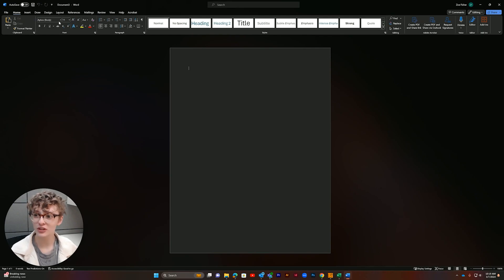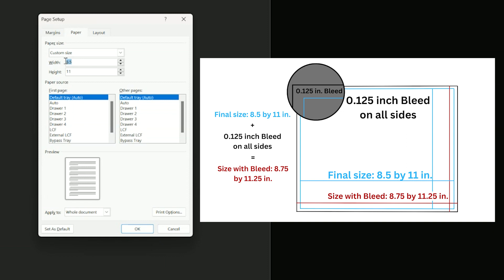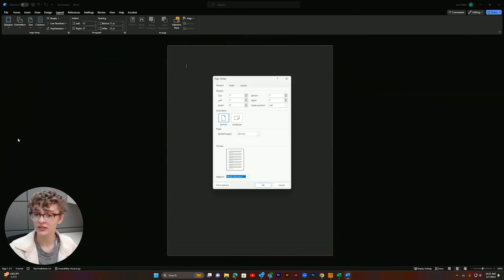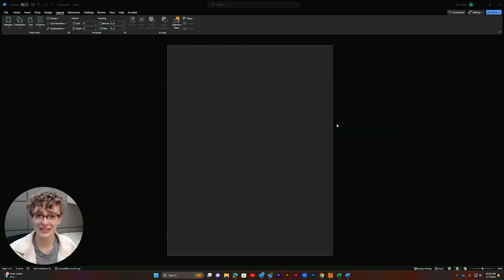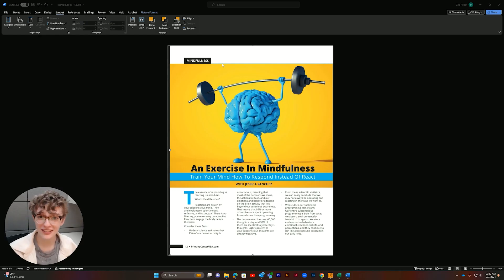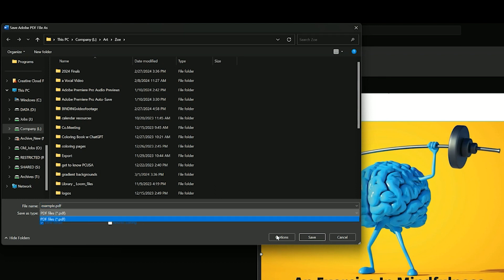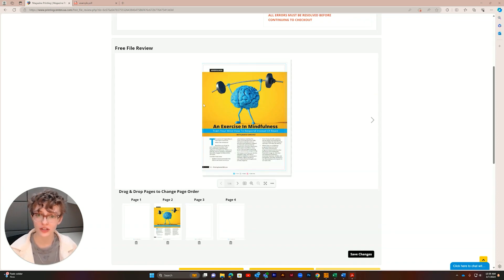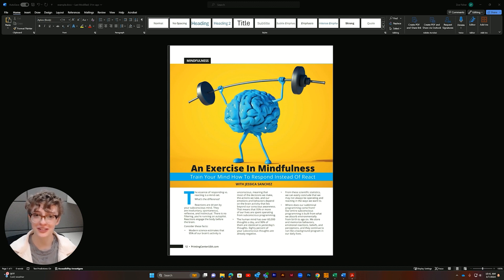Setting up Bleed & Margins in Microsoft Word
In today's tutorial we'll take you through the steps of setting up bleed and margins in Microsoft Word, so your next print project looks professional and prints perfectly. This video is perfect for anyone looking to understand the intricacies of preparing a document for printing. You'll learn how to properly configure your page settings, so everything from text to images print exactly as you expected.